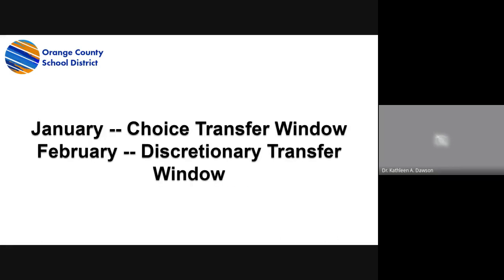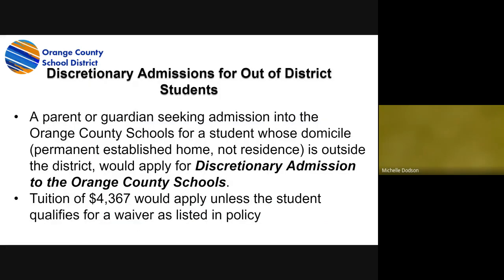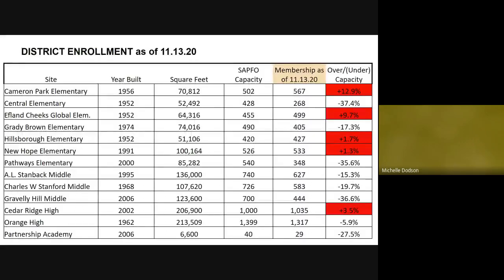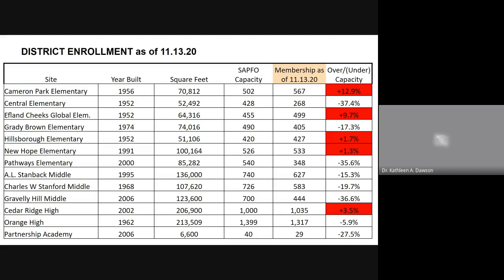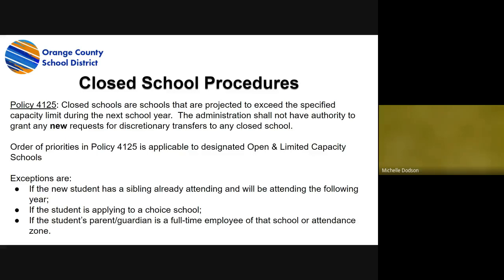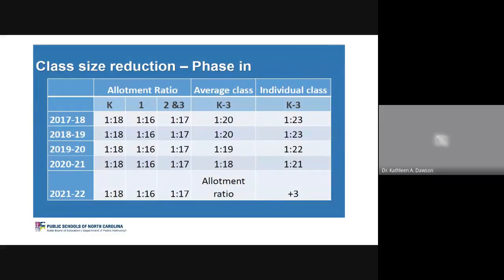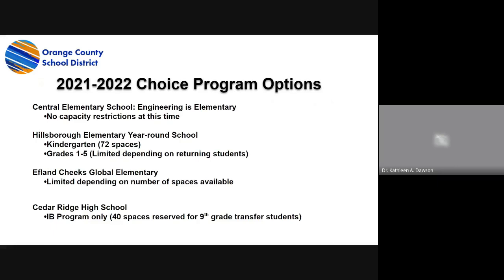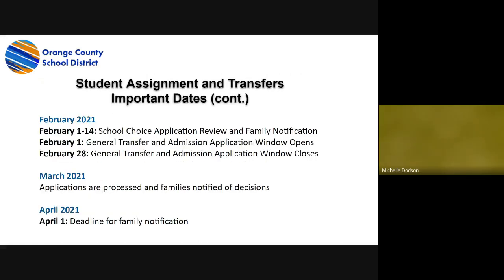Discretionary Transfer & Admission Options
This is a pre-recorded presentation for consideration at the January 25, 2021 OCS School Board Work Session.